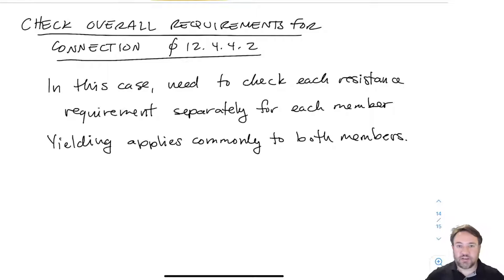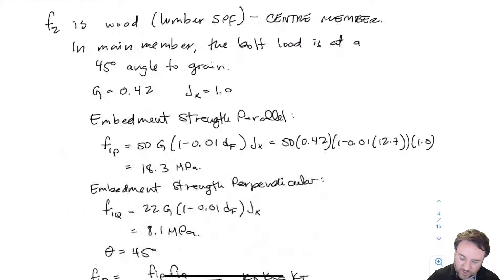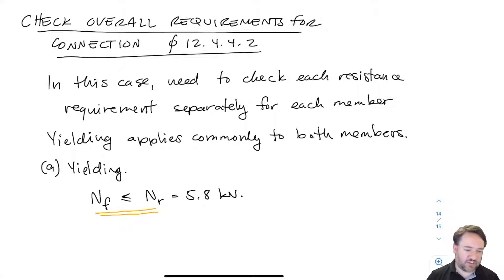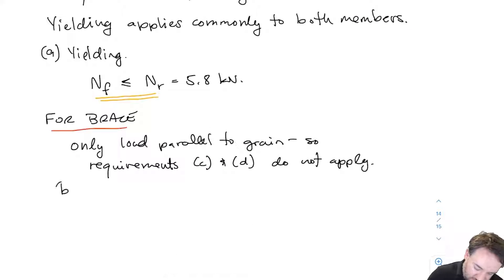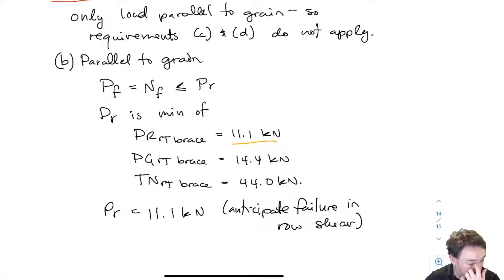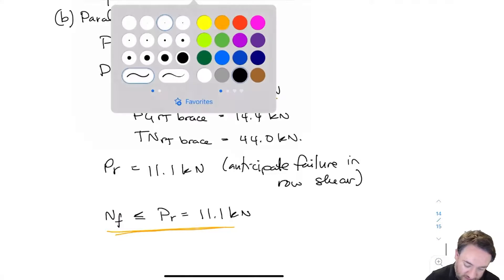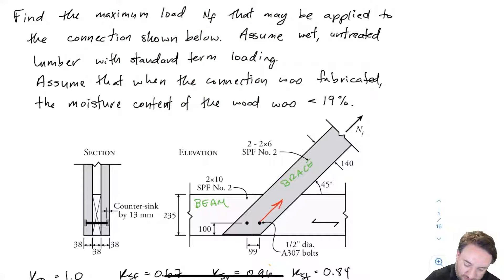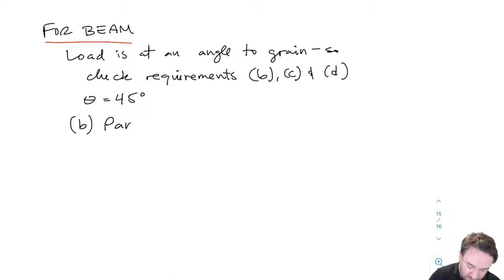Bolted Wood Connection Example 2 Part 3 Summary and Parallel Perpendicular Interaction